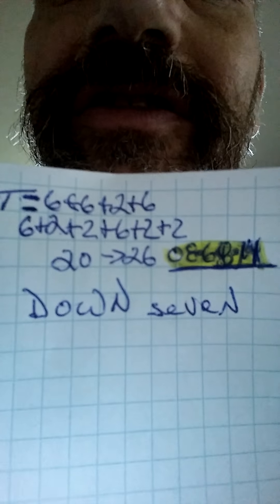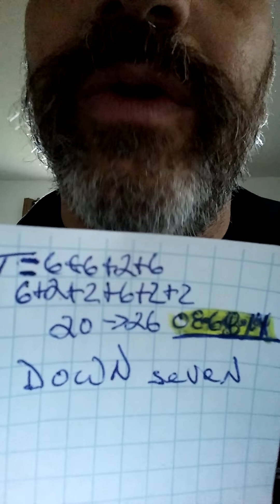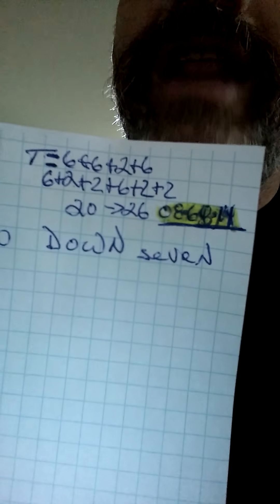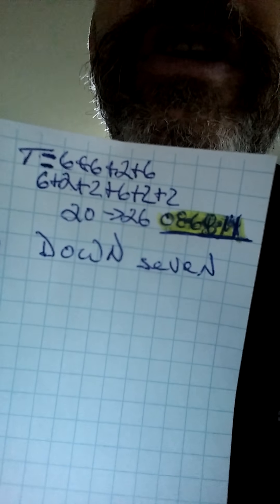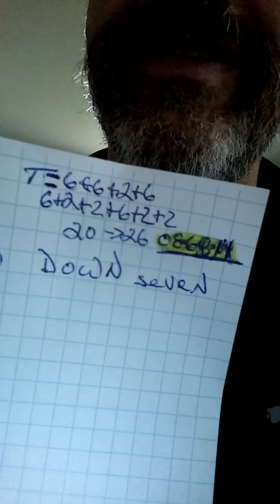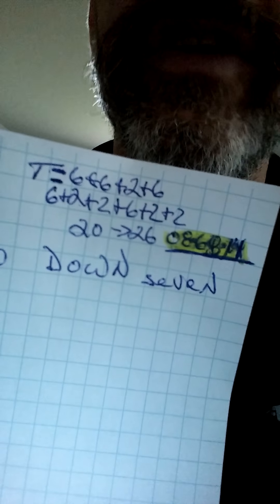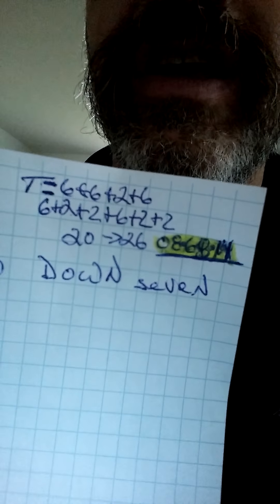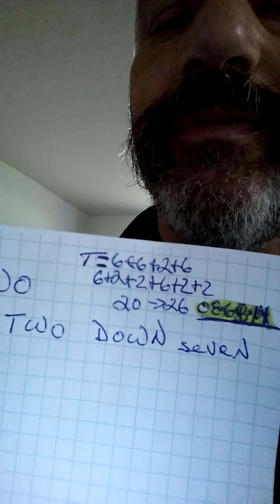BURY THE MAN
Stand Six Side Y SIDE.STRAND SIDE..LIE-HIM DOWN. IN THE HOLE AND A BOX...THEN COVER THE BOX AND LAY SAND OVER THE BOX WITH A SPADE AND A FRENCH..PIQUE...PICK N NEEDLE..SEW IT IN..THEIR ARE SEWING CELS...BLOOD SUCCER TRANFER ORGANS. SIX UP. NO NO NO SIX DOWN ONLY TWO UP SEVEN LEAVING ONE ALONE NINE.